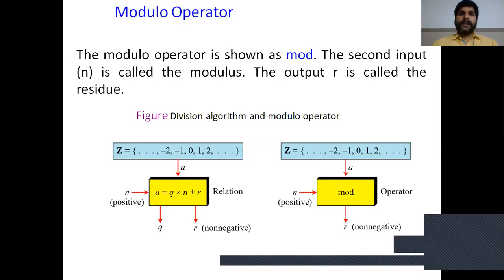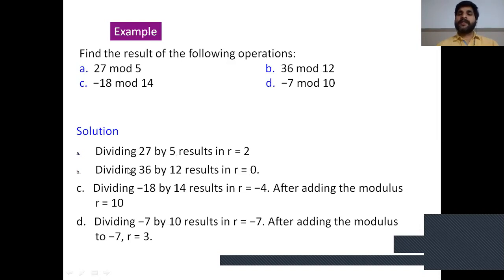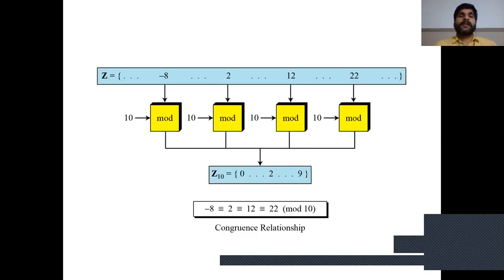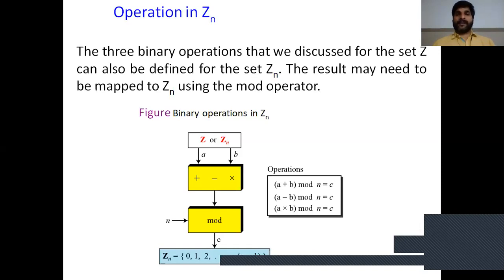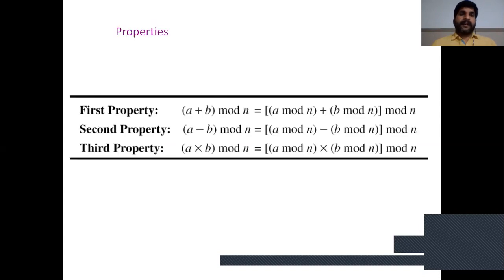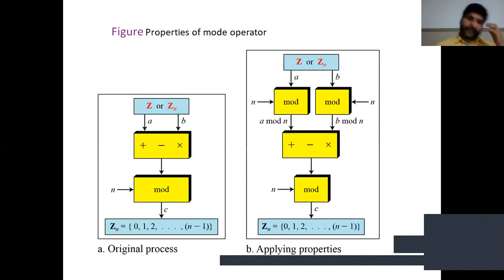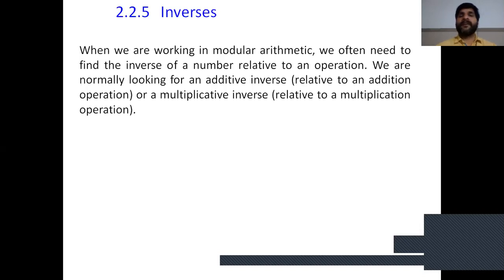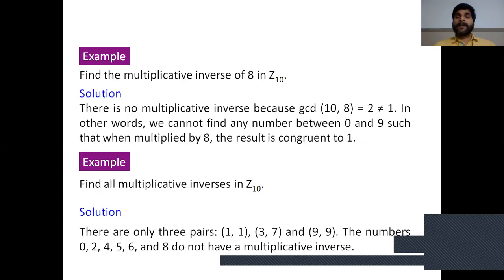14 Lecture 14 Modular Arithmetic online video cutter com